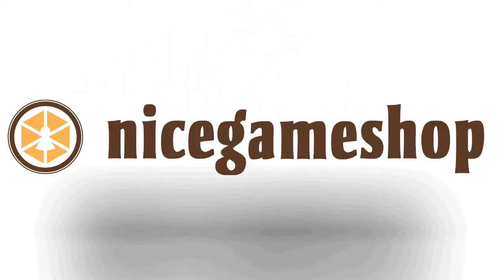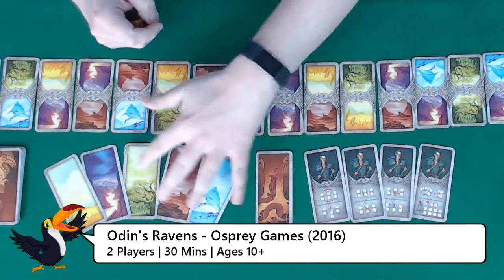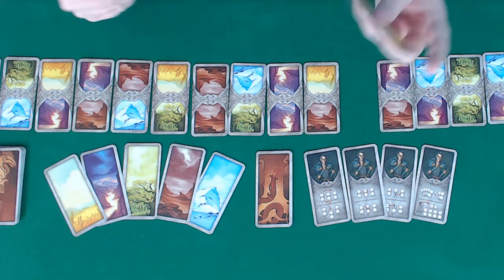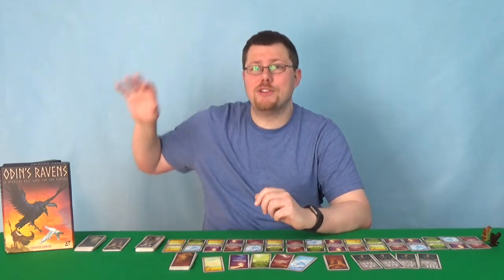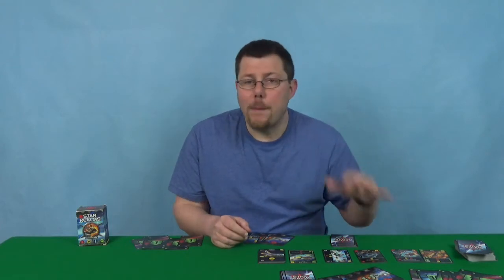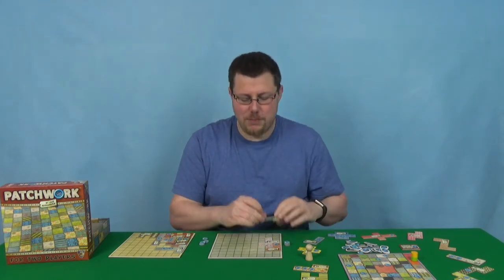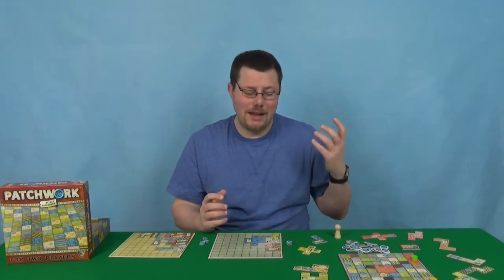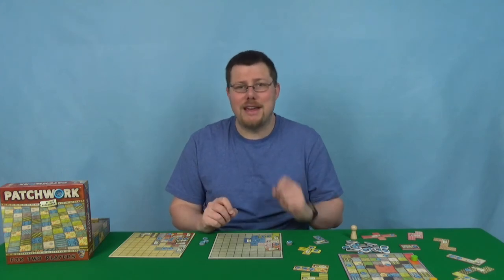Best 2 Player Only Games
Short Reviews of the best, most fun games that are designed for and playable by only 2 people.